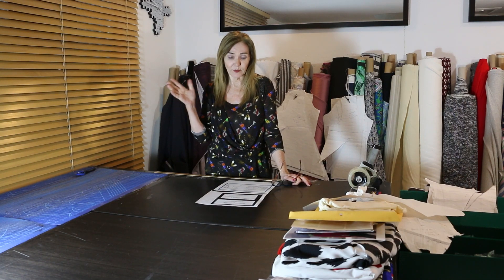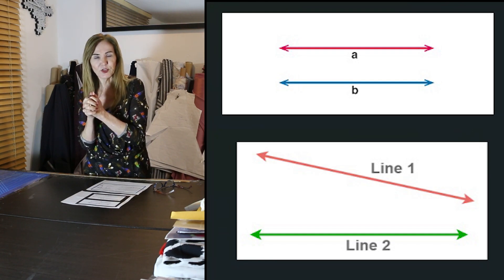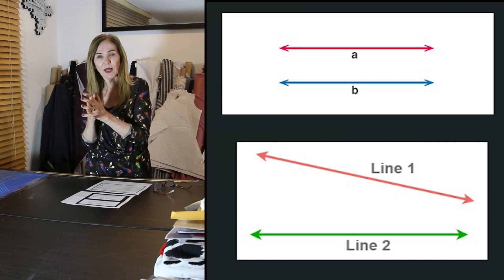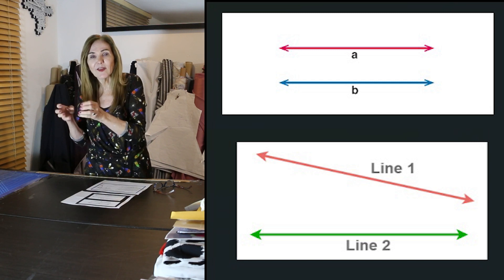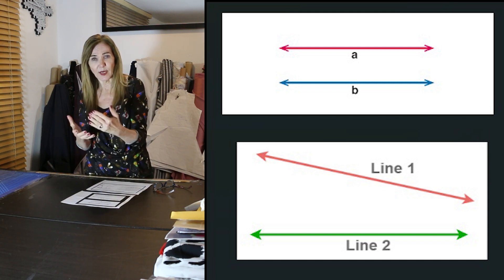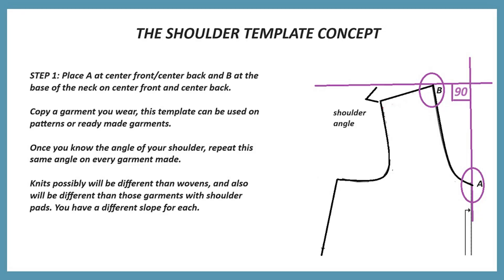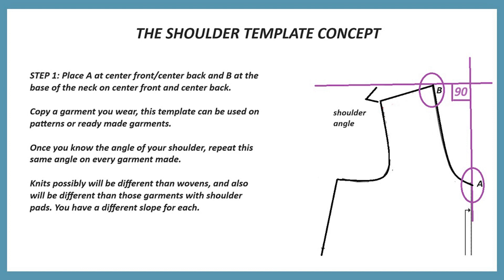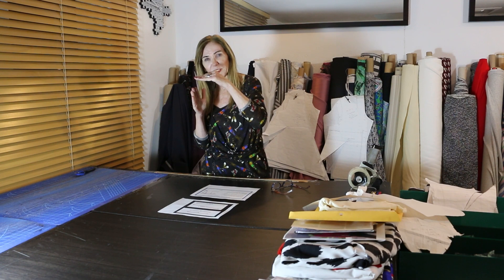Let's Sew - The Shoulder Template - Episode 266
Today I quickly go over some important info regarding our new shoulder templates.

Fore more info about the templates:
Sizes 4-18: